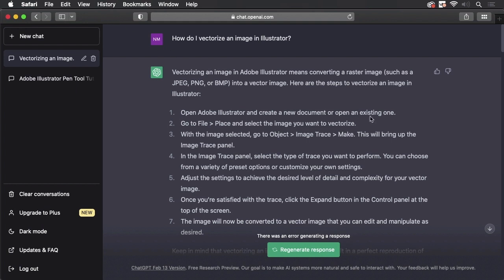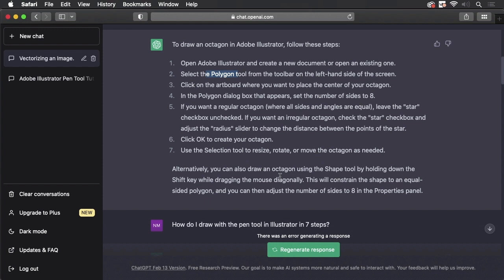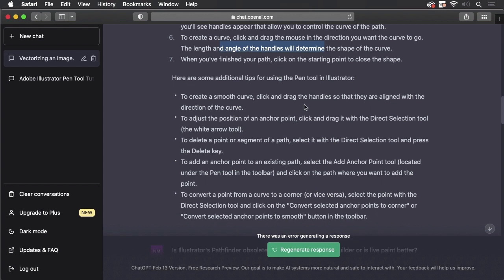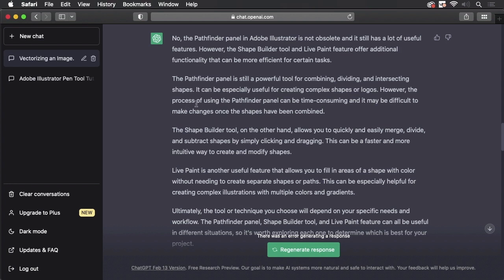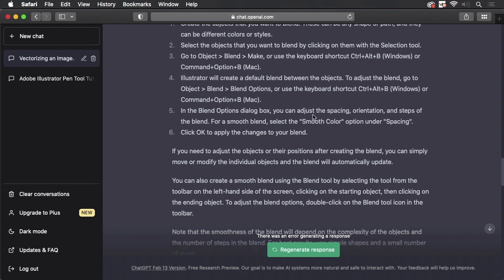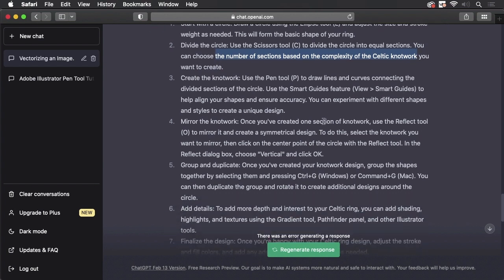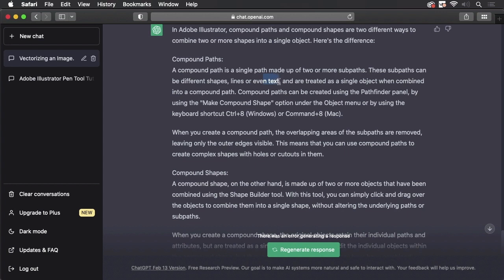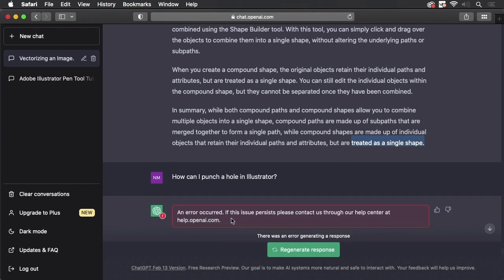A.I. meets Ai: Could Chat GPT help with Illustrator problems?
Chat GPT can pass law and medical exams, but what does it know about Illustrator? I've tried it and I'm analyzing the answers in this video.
These are the questions I asked:
0:00 Introduction
1:00 How do I vectorize an image in Illustrator?
2:46 How do I draw an Octagon in Illustrator?
5:01 How do I draw with the pen tool in Illustrator in 7 steps?
9:30 Is Illustrator's Pathfinder obsolete and should I use shapebuilder or is live paint better?
13:12 How can I create a smooth blend in Illustrator?
16:16 Please give me some tips for creating celtic rings in Illustrator?
19:49 What is the difference between compound paths and compound shapes in Illustrator?

Please check out this page for the difference between compound paths and compound shapes